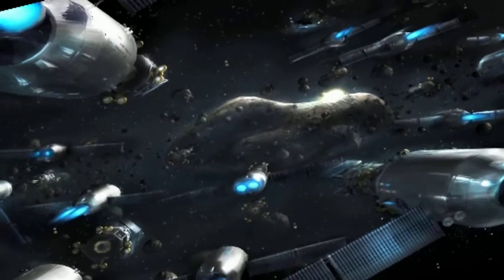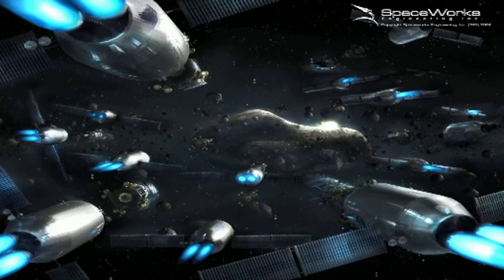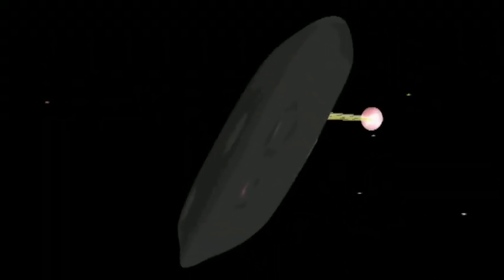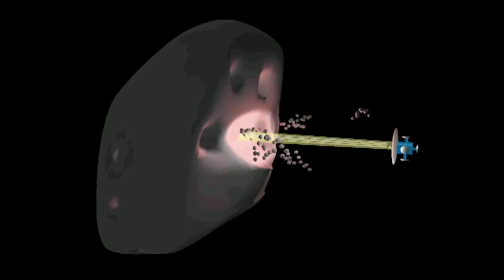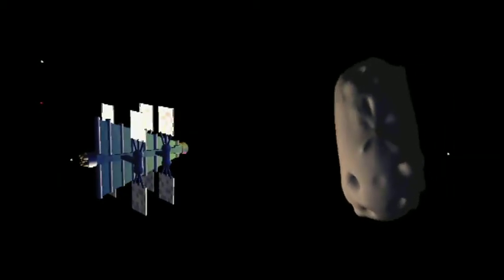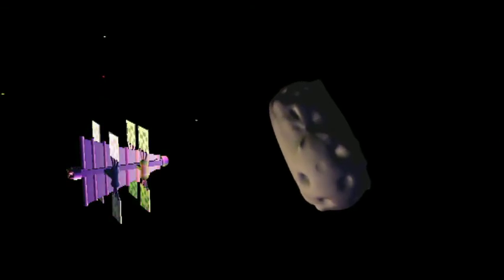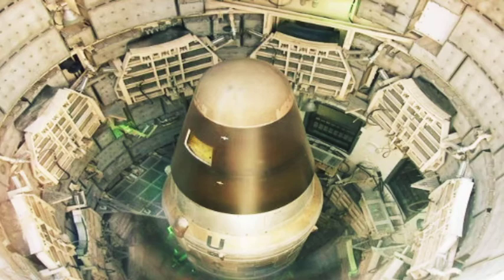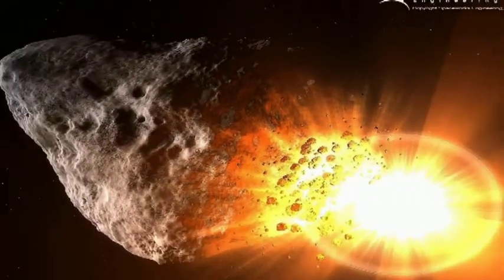Near Earth Objects and Planetary Defence - Part 2 of 4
Near Earth Objects and Planetary Defence is a volunteer made documentary about the current issues surrounding defending the Earth from Asteroid and Comet impacts.

Scientists and Astronomers have long worried about the potential devastation that an impact from space could cause, but recently Engineers have been designing realistic missions to stop these natural disasters.

In this documentary, International Experts give their opinions on how to plan, pay for, build and safely execute a mission to stop an Asteroid or Comet.

All the views expressed by the interviewees are their own opinions and not necessarily that of their organisations.

Directed by Andrew Bacon
Edited by Gavin Childs
Narrated by Ryan Anderson

Interviews conducted by Andrew Bacon and Tejal Thakore at 2009 Planetary Defence Conference

Animations by
Shiblee Imtiaz Hasan
and Jeffrey Rivera

Korean Translation by
Yeongju Kim

All original content published under the Creative Commons 3.0 Share-Alike License

Space Generation Advisory Council Logo
Spaceworks Engineering Ltd Images

FURTHER INFORMATION